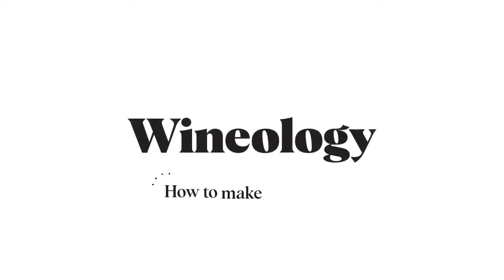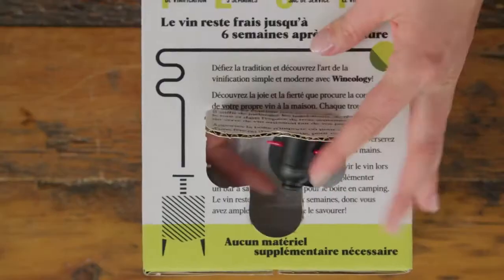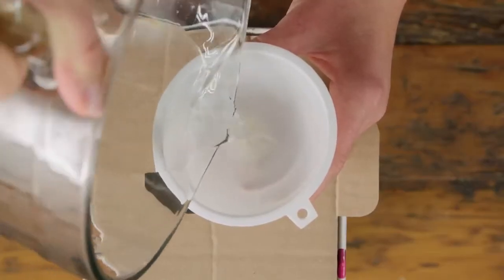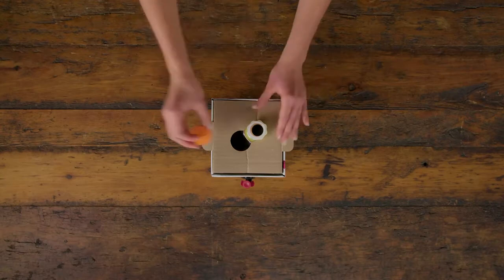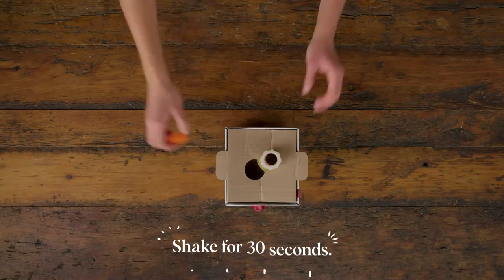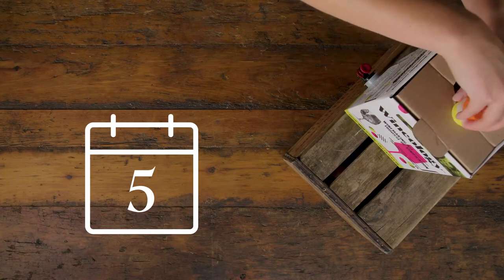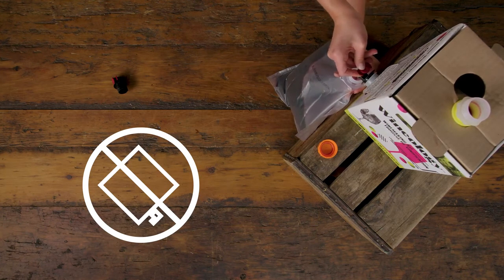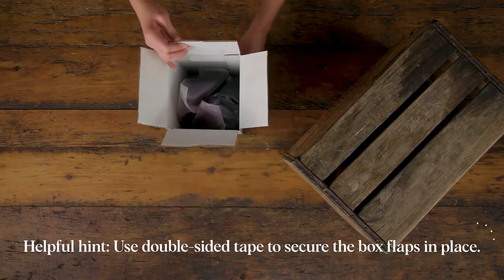Wineology How To Video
A great introduction to crafting your own wine!

Wineology defies tradition and puts you in the creator’s seat, empowering you to discover the joy and pride of crafting the perfect wine.

Wineology is your DIY, all-in-one winemaking kit that contains everything you need to craft wine easily and within 3 weeks in the comfort of your own home.

In an easily transportable format, you can take the box with you anywhere.

The wine stays fresh for up to 6 weeks, so it’s the box that keeps on giving. Ignite your desire to learn about winemaking and discover your passion for wine with Wineology.